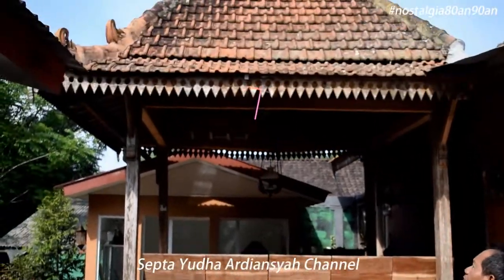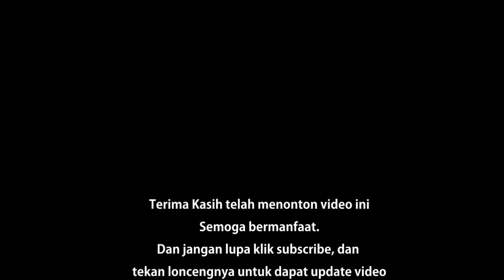Nostalgia: Mainan "Baling-Baling / Kithiran" Jadul Anak-Anak Generasi 80an 90an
Masa anak-anak generasi 80an dan 90an ditemani berbagai macam mainan yang sangat mengasyikkan... Salah satunya adalah mainan baling-baling. Di Jawa sendiri menyebut mainan ini sebagai kithiran. Cara menerbangkannya sangat sederhanya, kita hanya perlu menggesekan telapak tangan kita dan menerbangkannya. Heheheh.
Simak videonya sampai habis ya!!